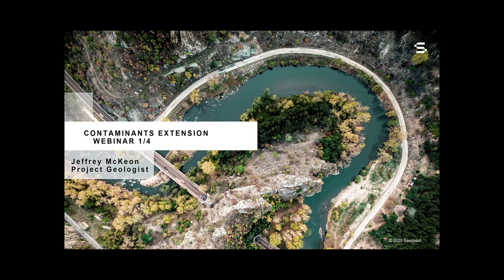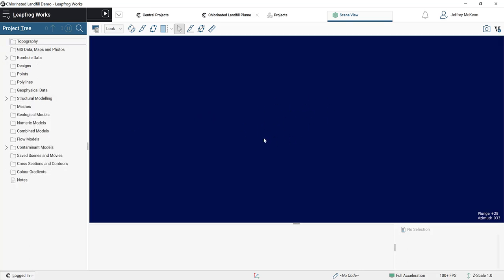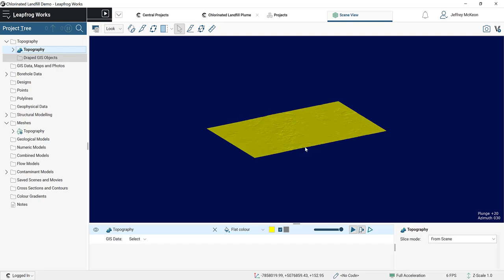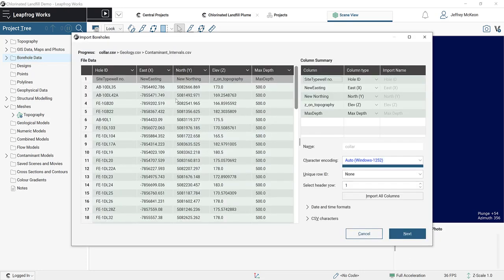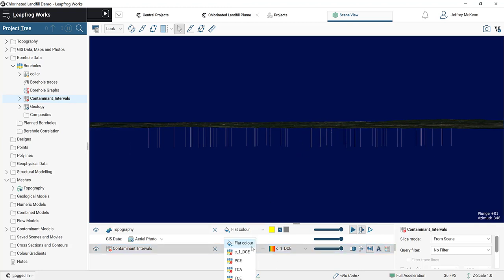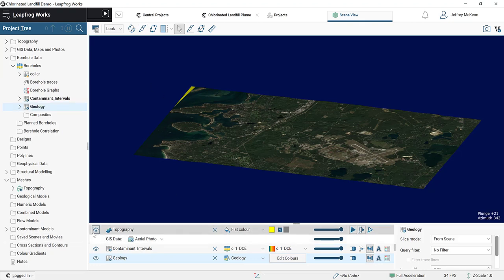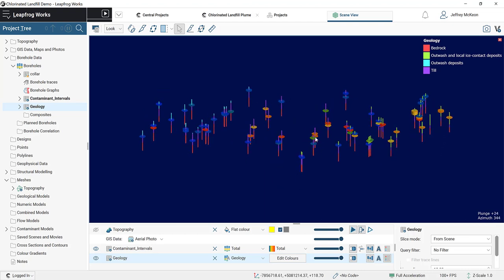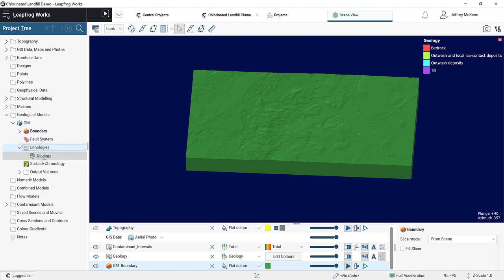Part 1: Leapfrog Basics - Importing Data and Building a Model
In this video, we discuss:

Importing Data  - Import a variety of input data including a georeferenced map, GIS vector data, lithological data, contaminant data and an elevation grid

Validating Data  - Data validation in Leapfrog works to standardise data types for use in the modelling process

Building the Geological Model  - Build a model representing the lithological units using borehole interval data

Building a Water Table Model  - Build a 3D visualisation of the water table using GIS vector data and borehole data